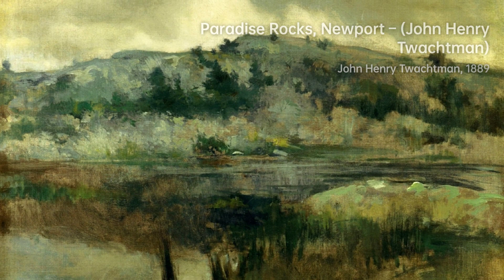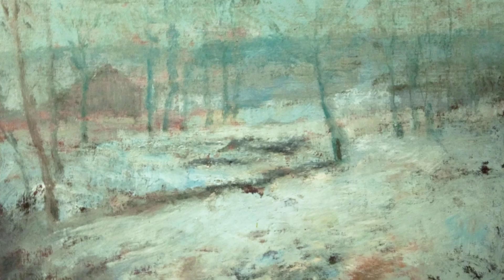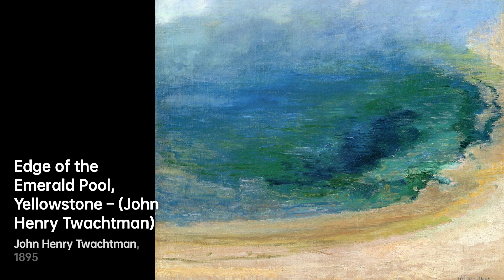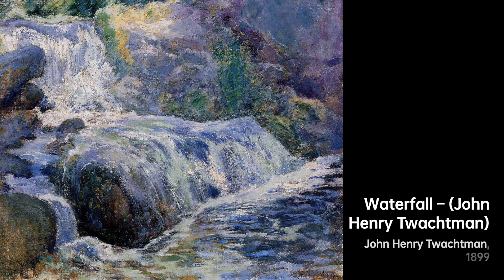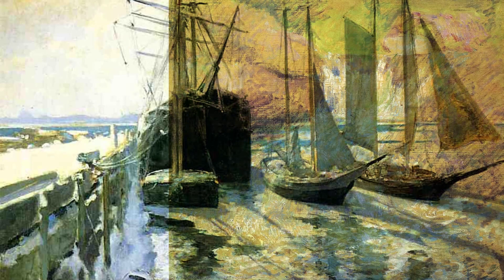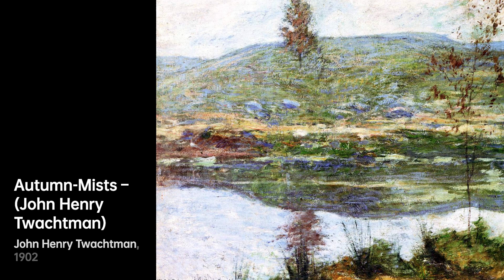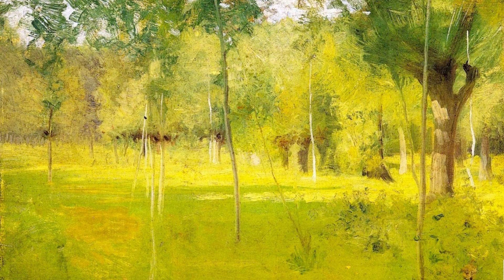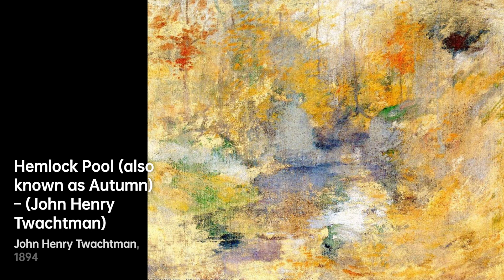John Henry Twachtman: Master of American Impressionism｜Artist Biography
John Henry Twachtman, born in 1853, was an American painter known for his impressionist landscapes

A biography of John Henry Twachtman.